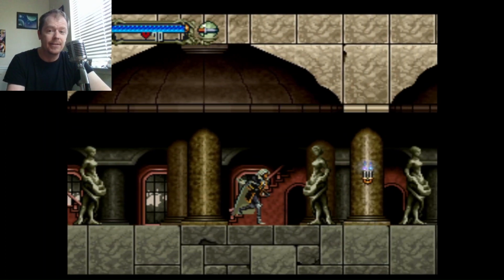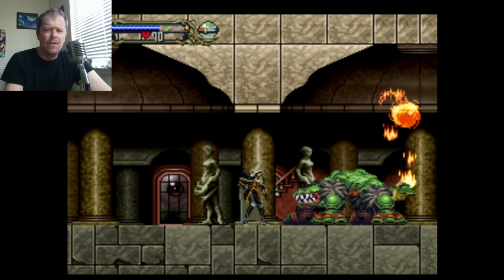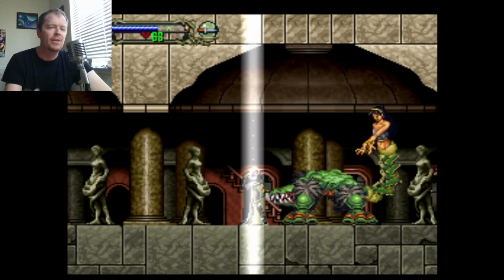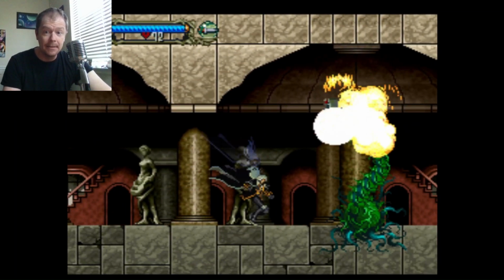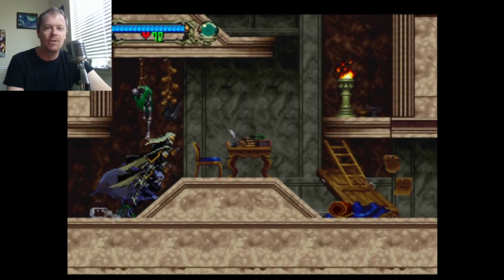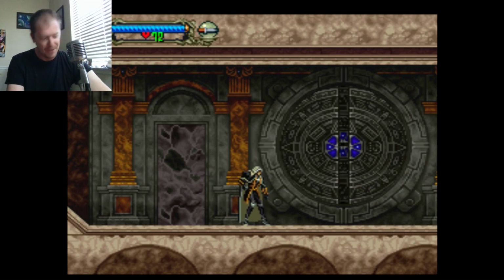Castlevania SOTN | Let's Play | PS1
If you love Castlevania, you will love Castlevania Symphony of the Night. This game is a true gem for the ps1, and one of the best Castlevania games ever made. You play as Alucard, the son of Dracula, who must explore his father's castle and stop his resurrection. The game is a perfect blend of action, exploration, and RPG elements that make Castlevania so unique and fun. You will find many secrets, items, and abilities that will enhance your experience and challenge your skills. The game has amazing graphics, music, and gameplay that will immerse you in the Castlevania world. The game also has multiple endings, an option to play as Richter Belmont, the hero of the previous Castlevania game. Castlevania Symphony of the Night is a must-have for any ps1 fan and Castlevania fan. It is a masterpiece that you will never forget.

Let's Play Castlevania Symphony of the Night...again